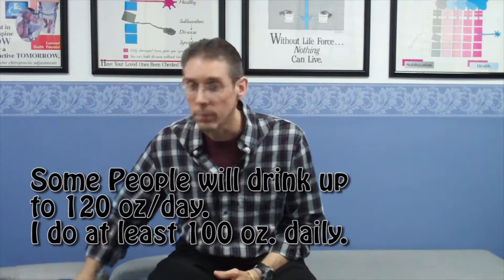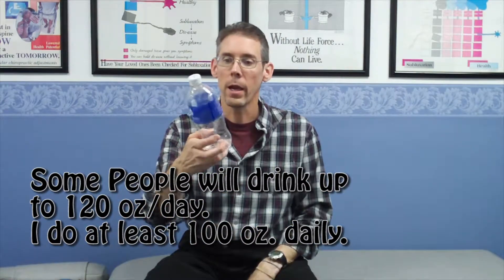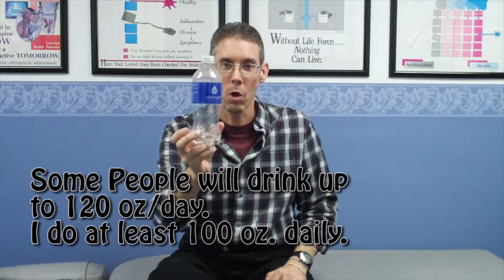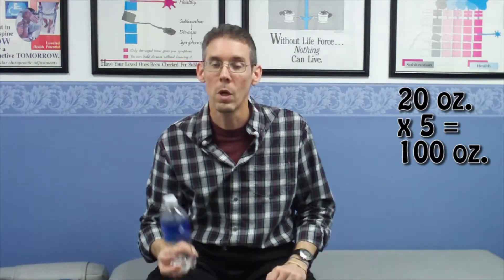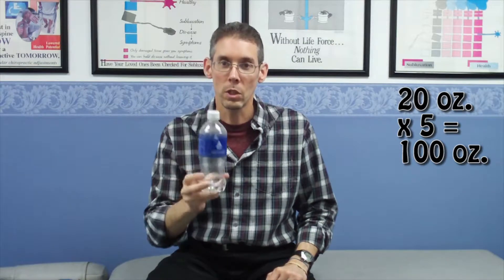How to Easily Drink your 100 oz of H2O Daily on ChiroThin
Dr. Todd Austin, Chiropractic Physician from Austin Family Chiropractic / North Macoupin Weight Loss in Virden, IL, explains "How to Easily Drink your 100 oz (or more) of Water Daily on the Doctor Supervised ChiroThin Weight Loss Program".